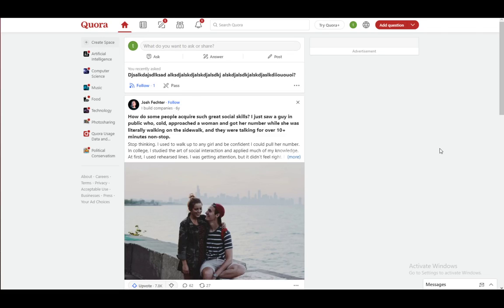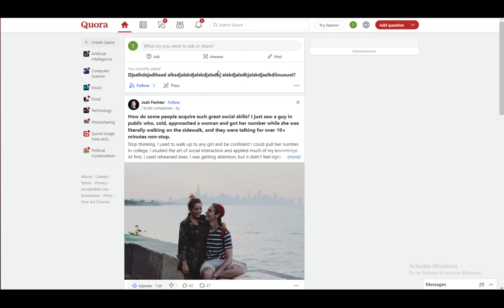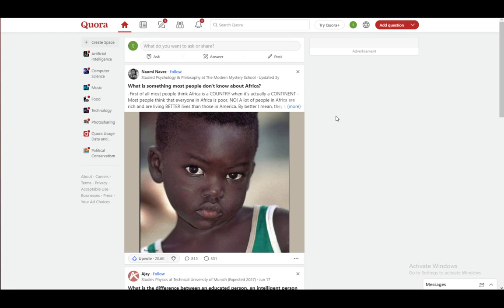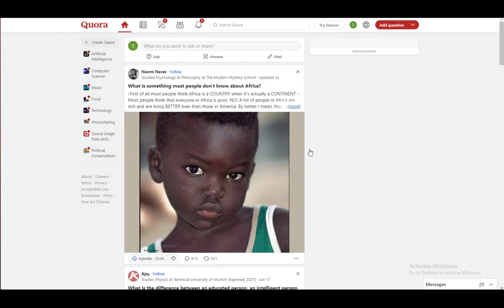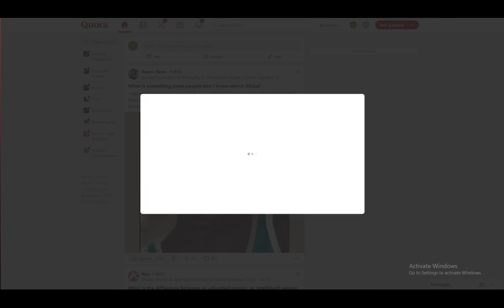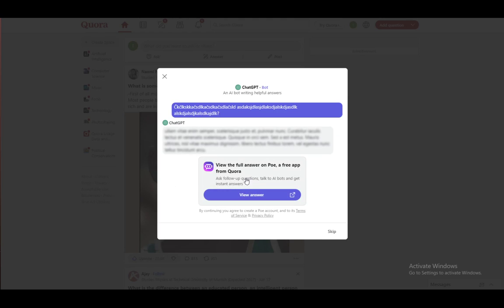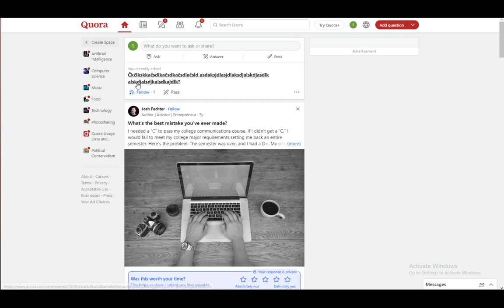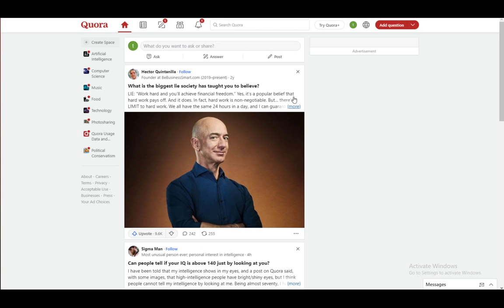How To Delete Your Question On Quora Tutorial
Today we talk about delete your question on quora,quora,how to use quora,quora tutorial